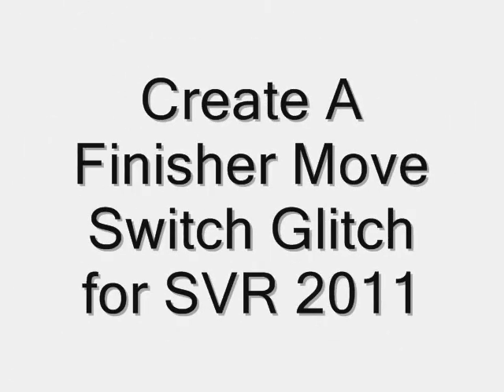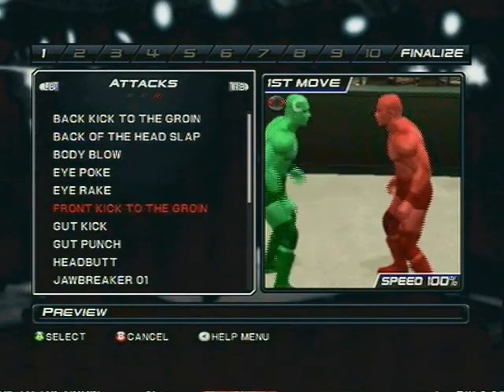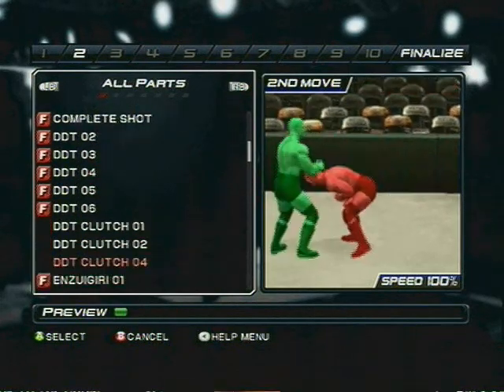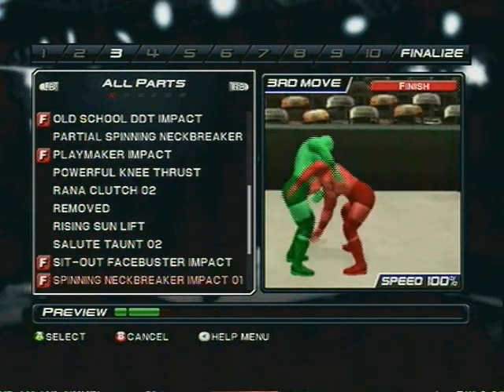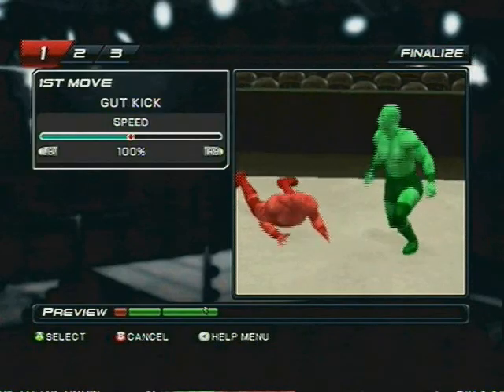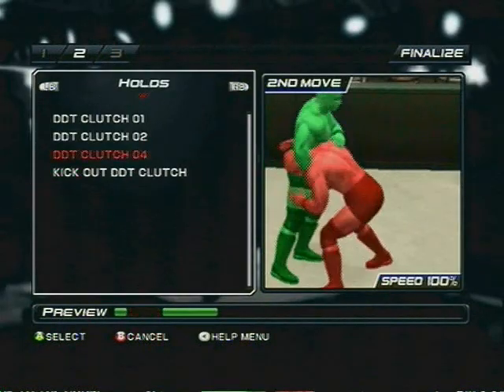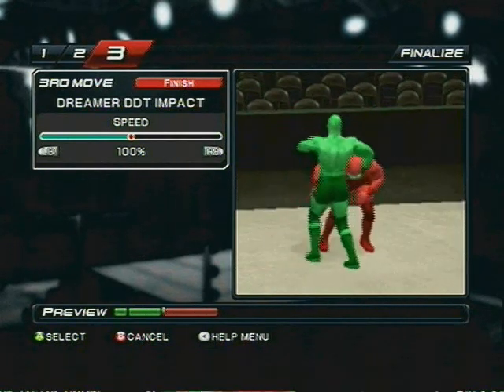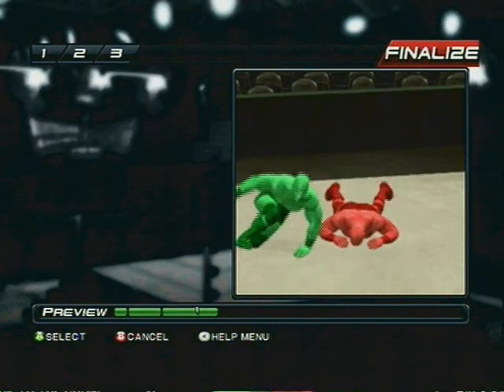CAF Switch Glitch SVR 2011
It took me a long time to decide whether or not I'd make a video about this but I finally did.

This glitch allows you to flip an entire created finisher with a strike attached... :D